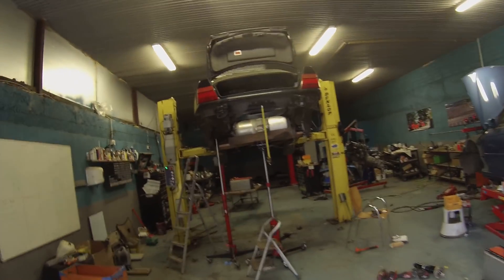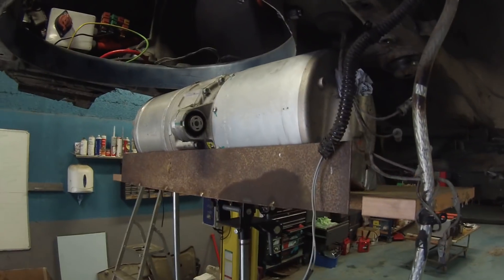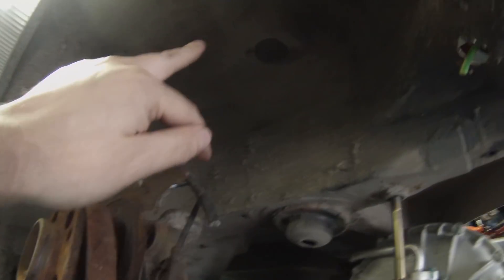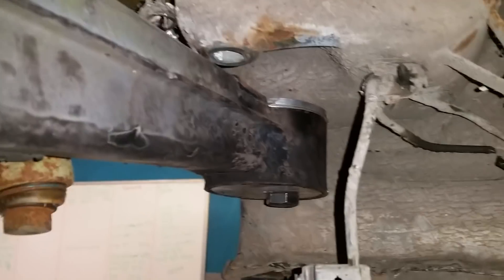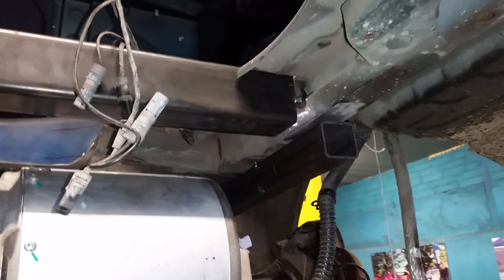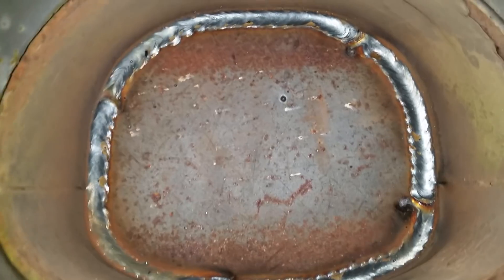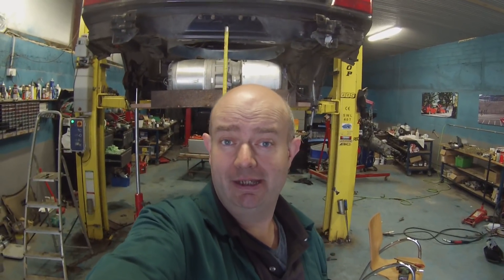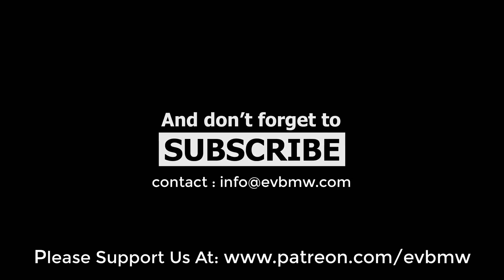BMW E31 840CI EV Conversion 84 : Tesla Swap Day 4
In this episode we commence fabrication of the custom subframe to take the Tesla drive unit..  Don't forget to subscribe and leave a like and please consider supporting me on Patreon :